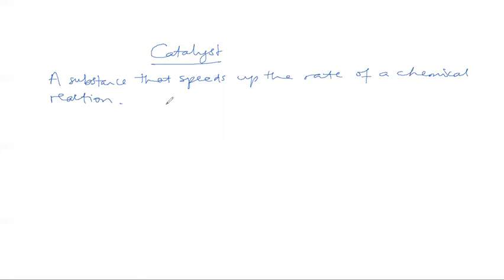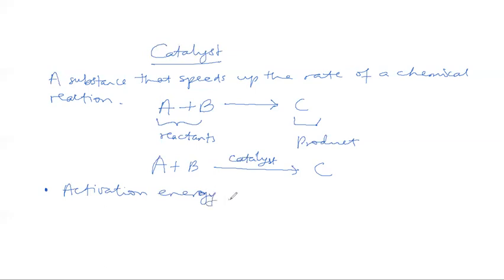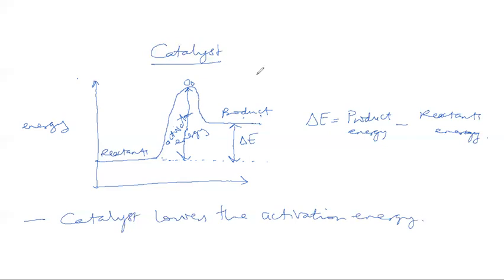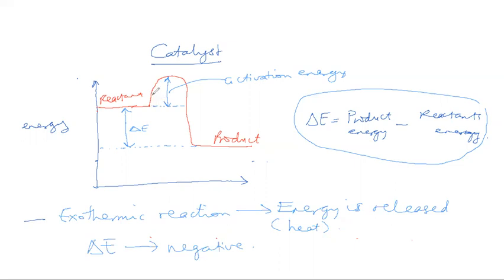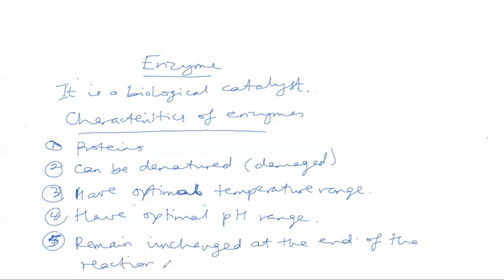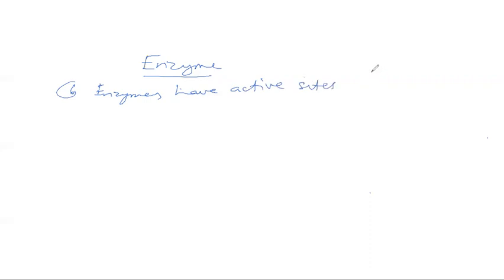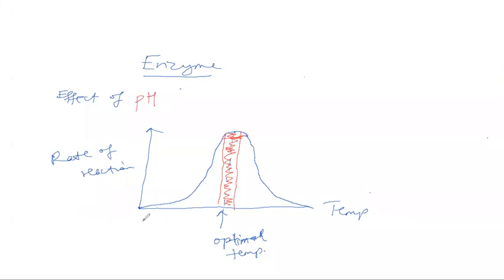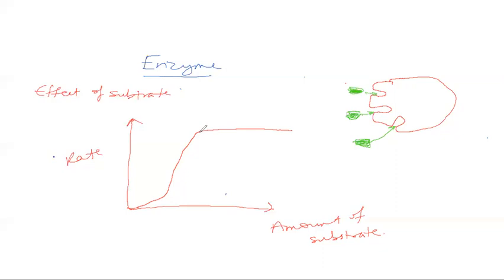CATALYST AND ENZYMES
This video deals with what catalyst and enzymes are and their characteristics. Enjoy watching it!